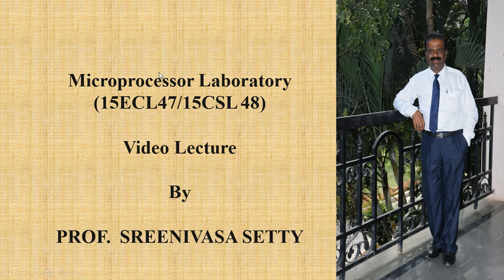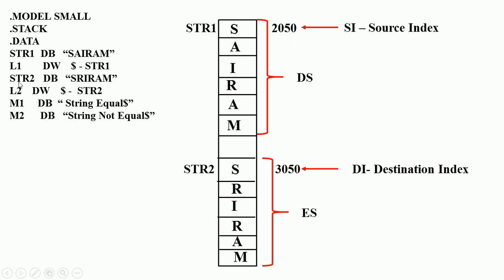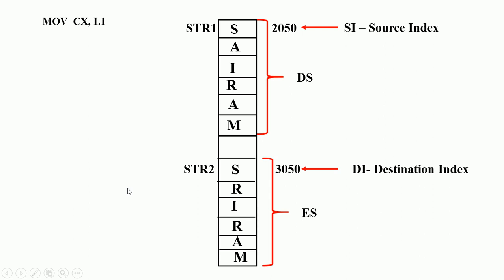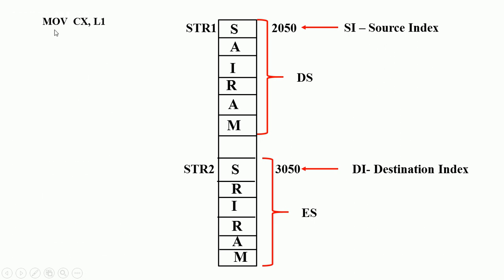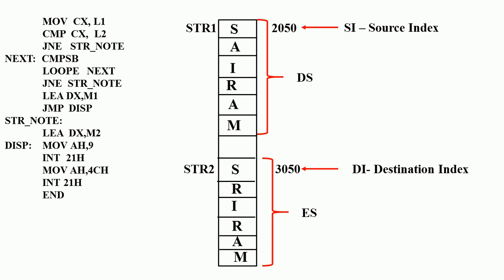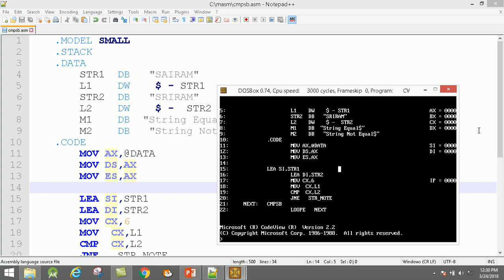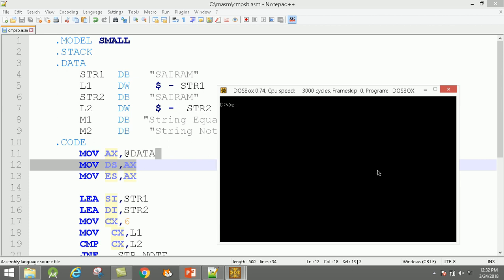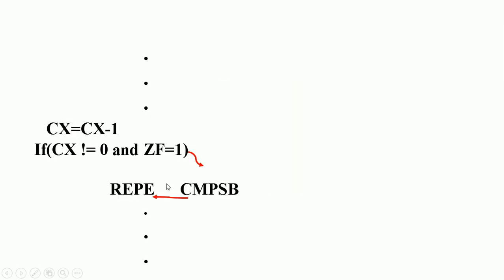Lecture-24: Microprocessor Laboratory| VTU | Compare String Using CMSB String Instruction.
8086 Assembly Language Program to Compare String-1 with String-2 using CMPSB String Instruction.